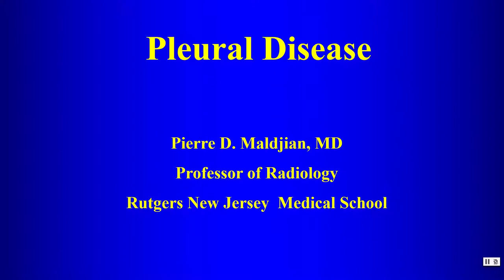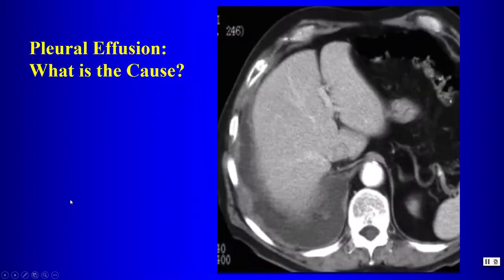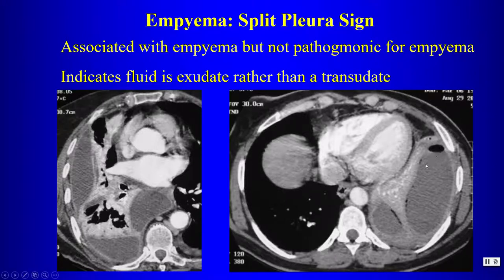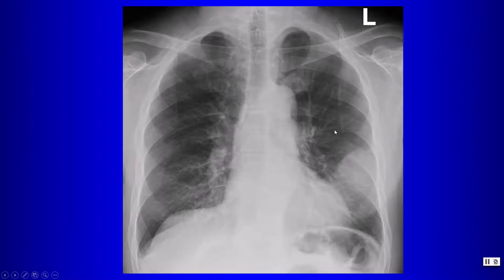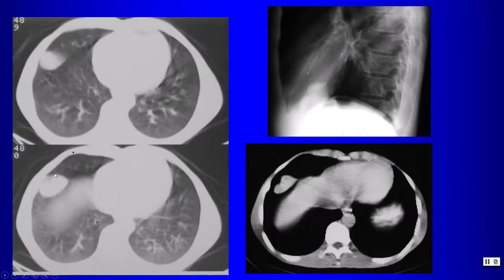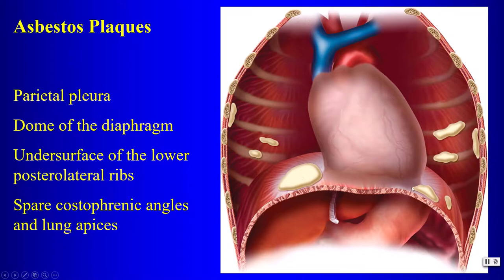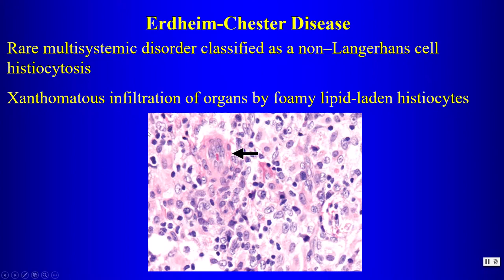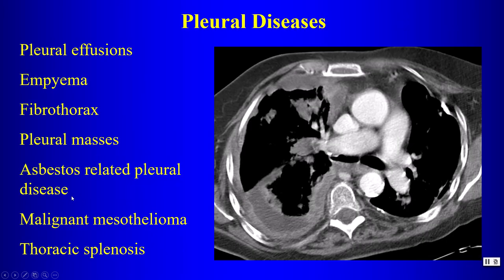21 Pleural Disease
Pleural Disease